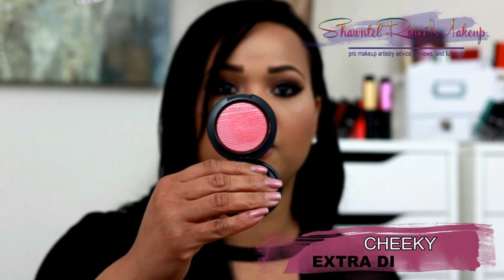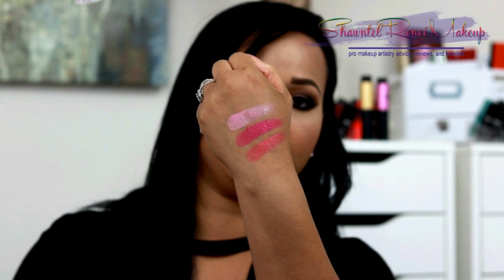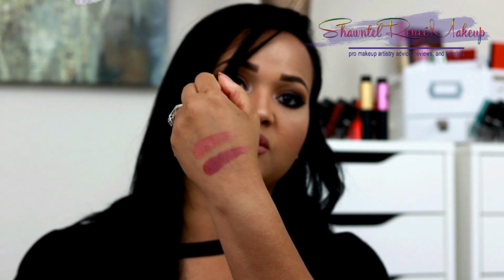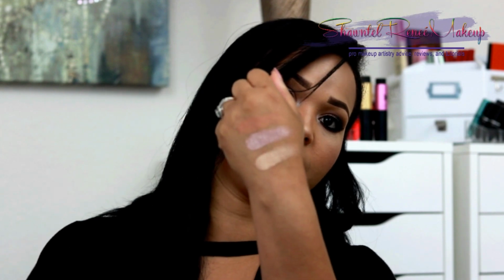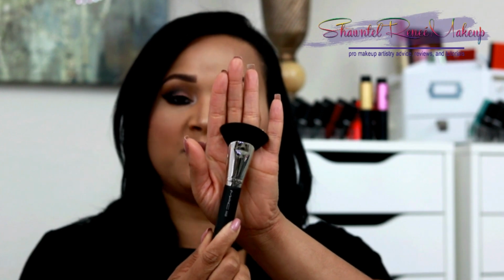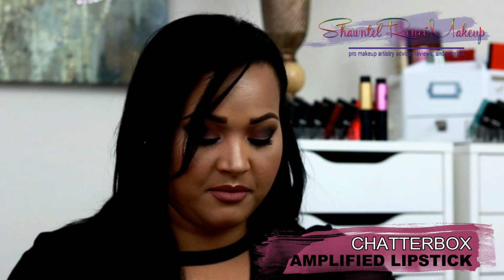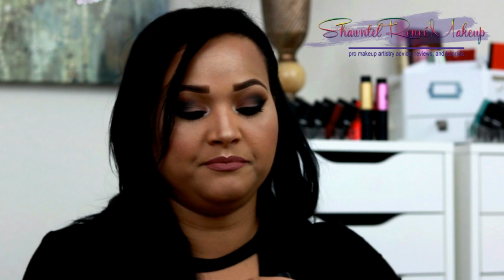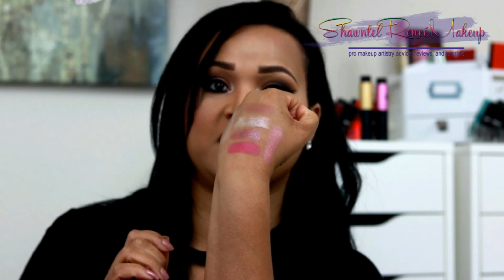HUGE MAC HAUL - EXTRA DIMENSION BLUSHES AND MORE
IF YOU'D LIKE TO KNOW WHAT'S ON MY FACE PLEASE CHECK OUT MY INSTAGRAM PAGE @shawntelreneemakeup FOR DETAILS.